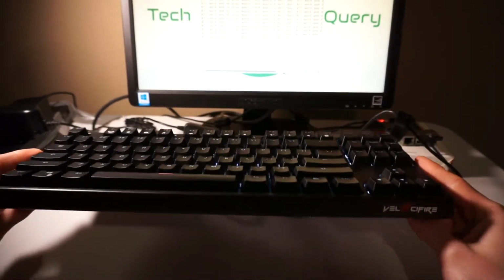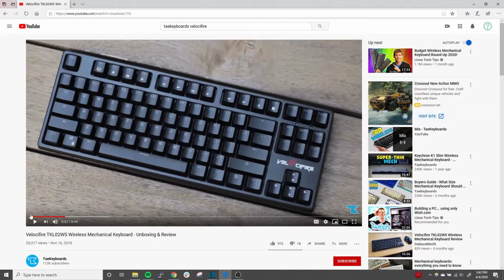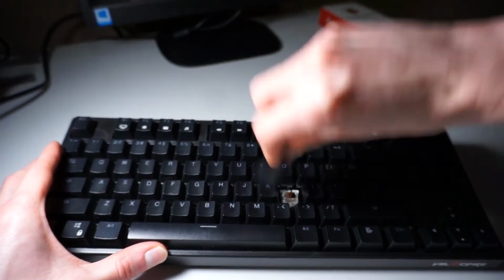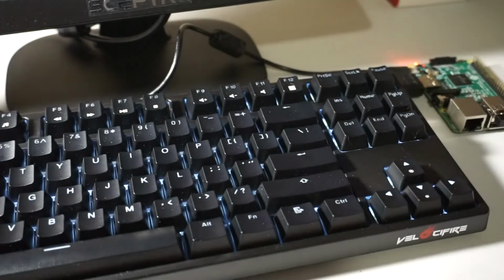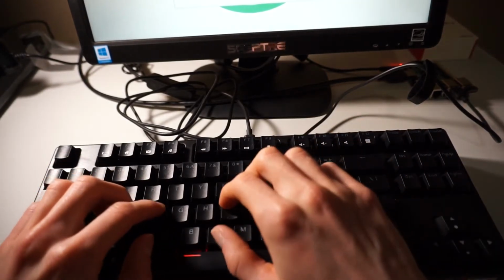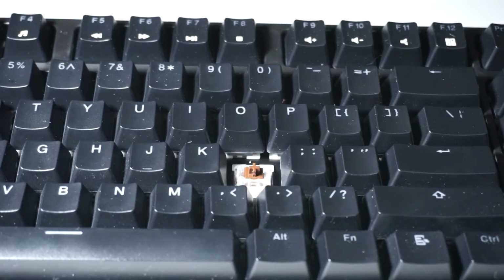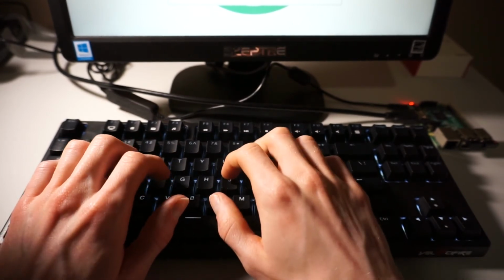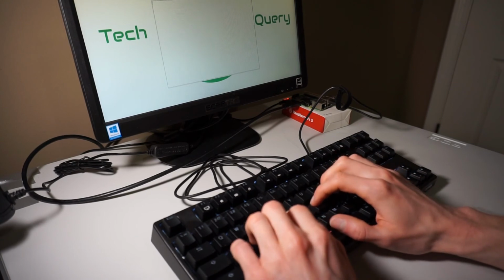My First Mechanical Keyboard - VELOCIFIRE TKL02WS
For my first mechanical keyboard, I wanted something that was geared towards professionals. I ended up buying the VELOCIFIRE TKL02WS. Does it meet the needs of an office worker. Or will I be returning it. See for your self here. If you are interested in learning more about mechanical keyboards I highly recommend checking out the YouTube channel TaeKeyboards. His videos inspired me to make this purchase.